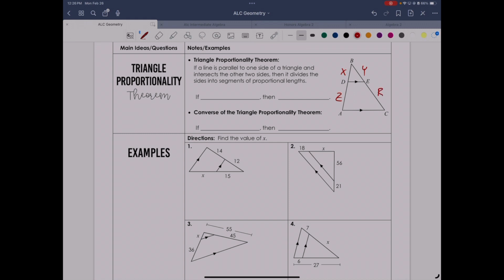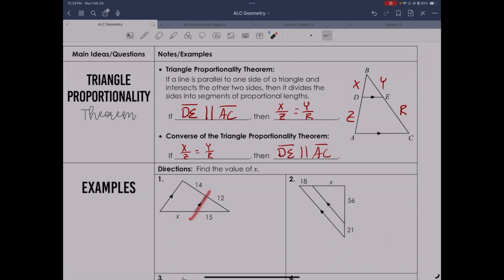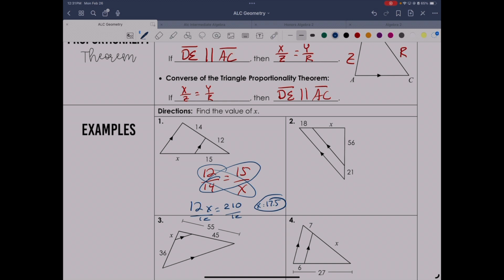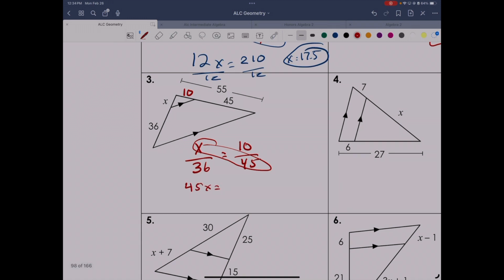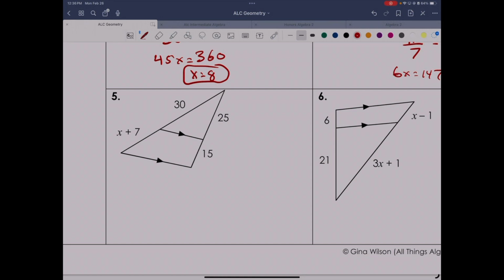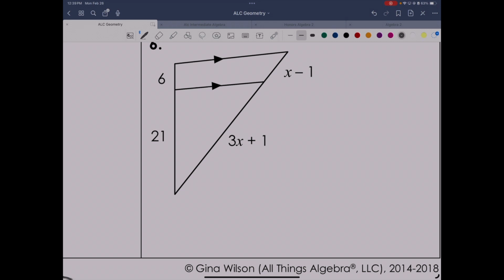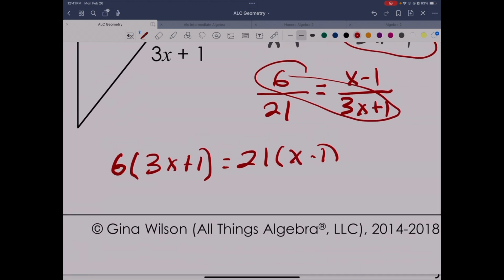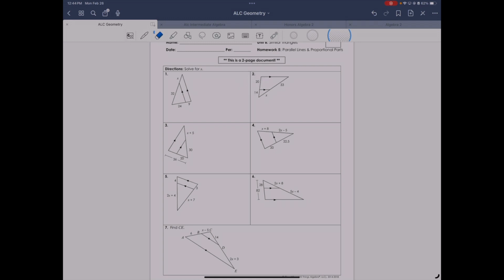Triangle Proportionality Theorem